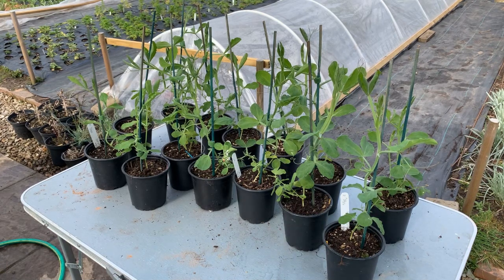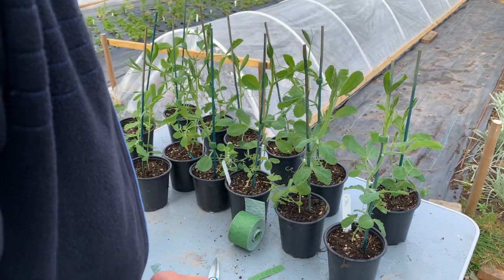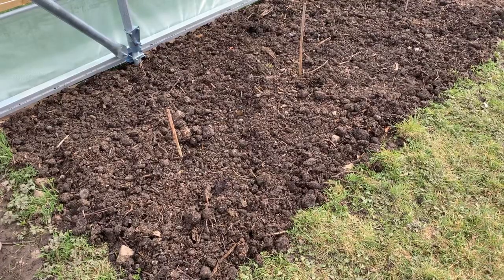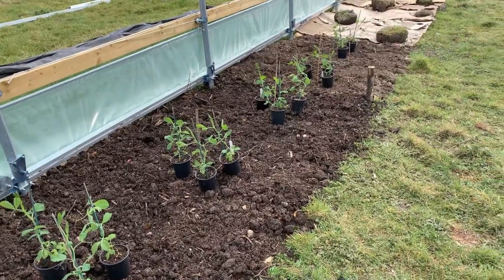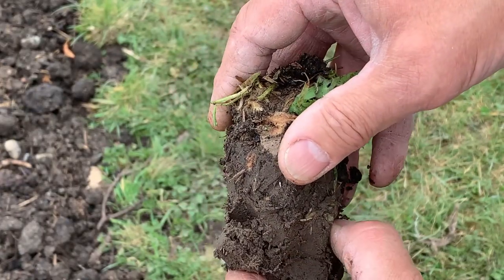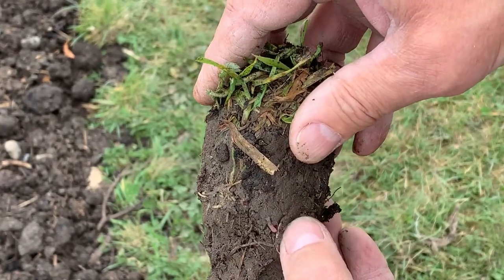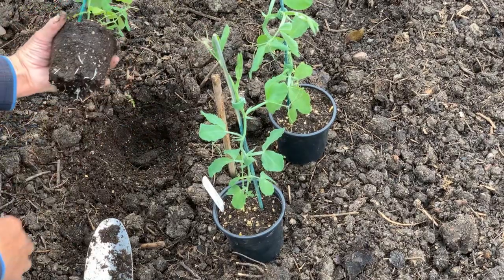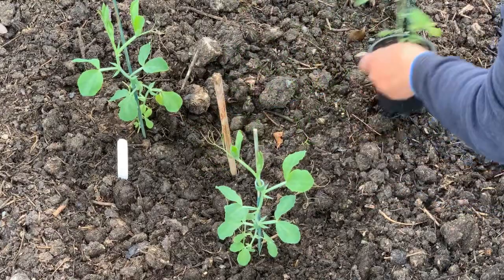Sweet peas in no dig bed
Planting up the sweet peas in our first no dig bed